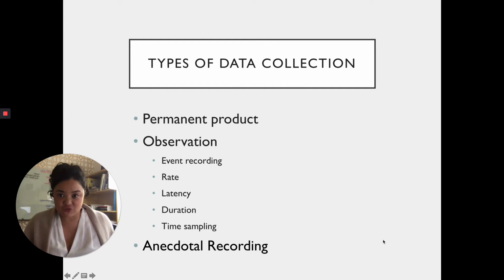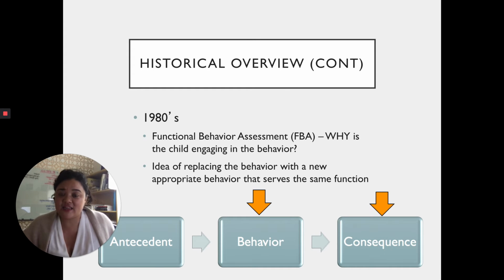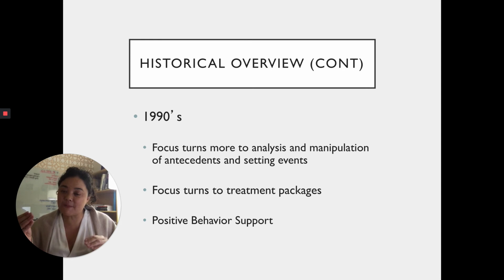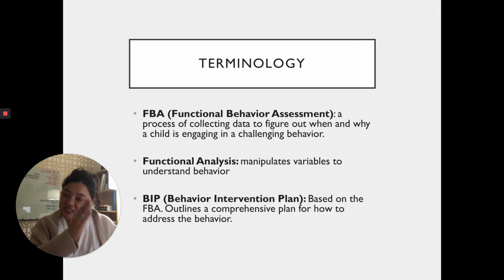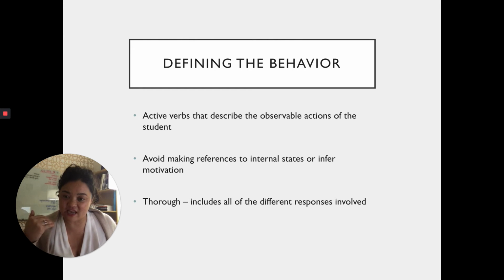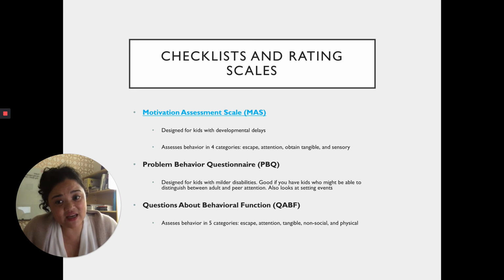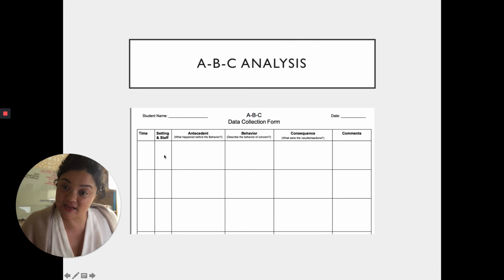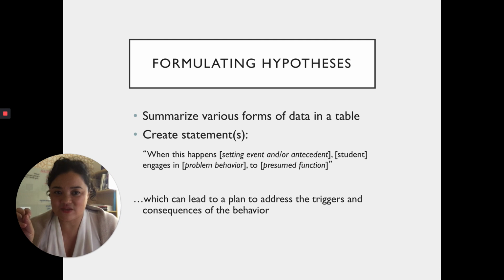Measuring and Recording Behavior Cont.